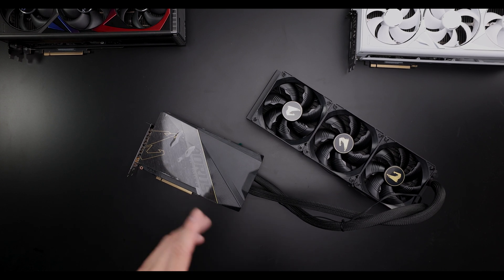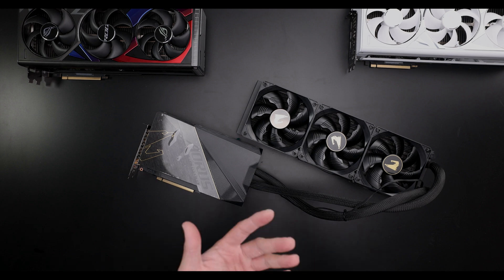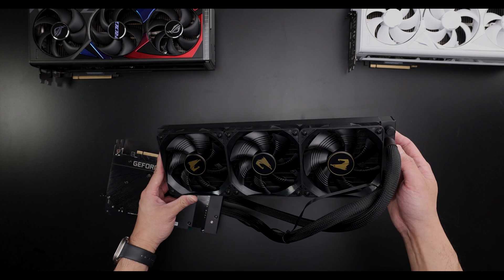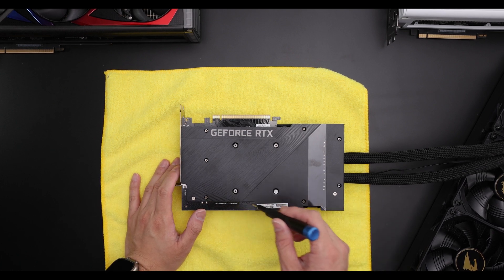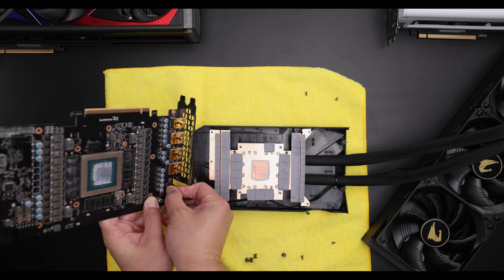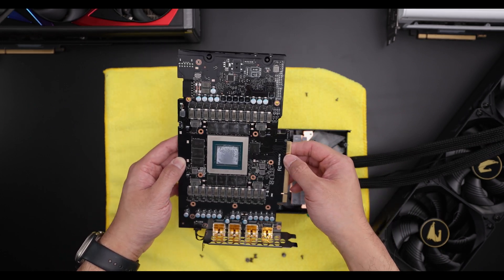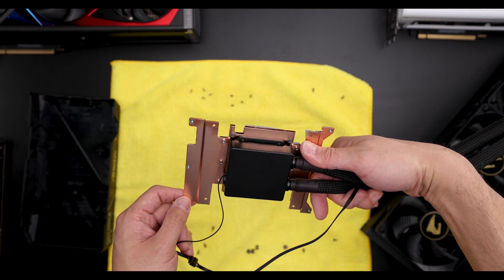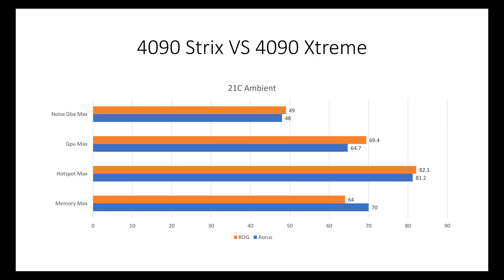RTX 4090 360 AIO VS AIR COOLING: FT AORUS XTREME RTX 4090 & ASUS ROG RTX 4090 STRIX OC.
Taking a look at temperature and noise difference between a RTX 4090 with a 360 aio vs Air cooled model such as the ASUS ROG STRIX.